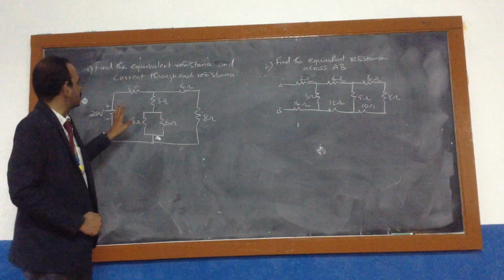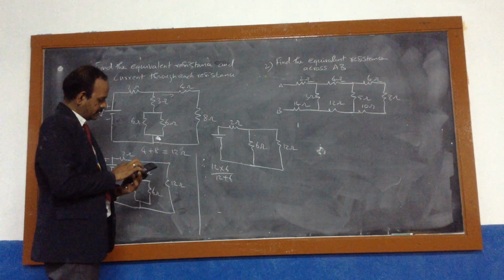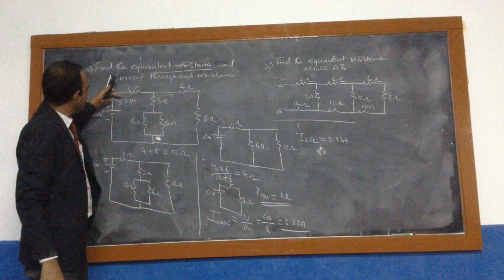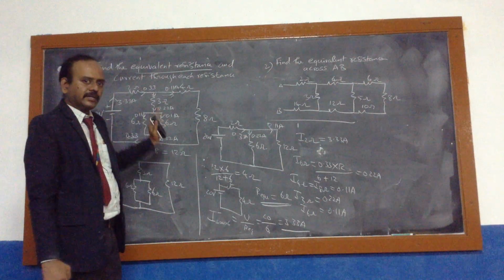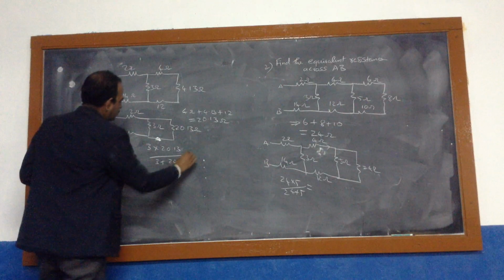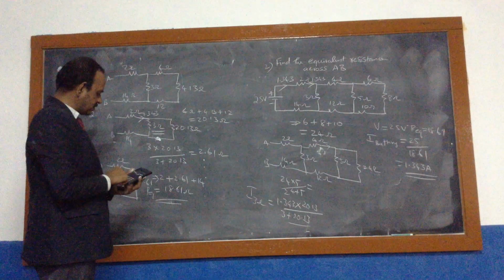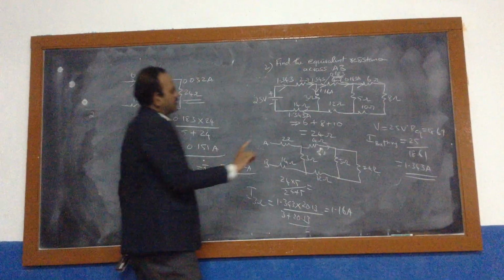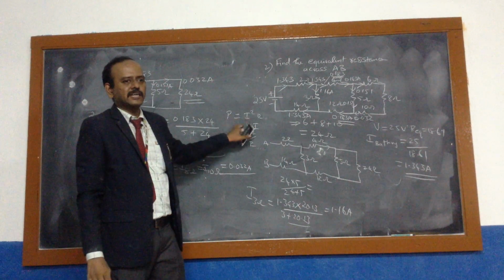Equivalent resistance - Dr.P.Anbarasan, Associate Professor, St.Joseph's Institute of Technology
Problem solved in Equivalent resistance